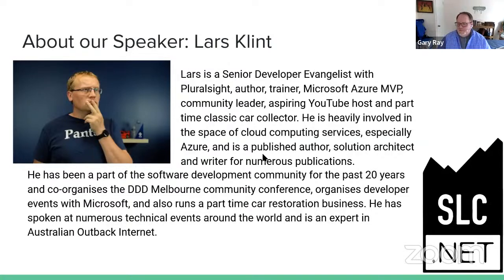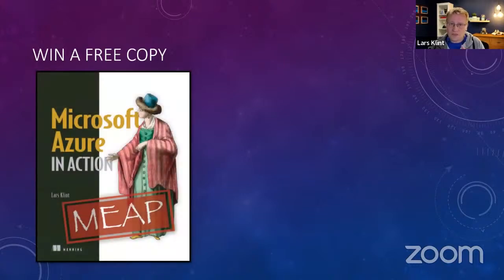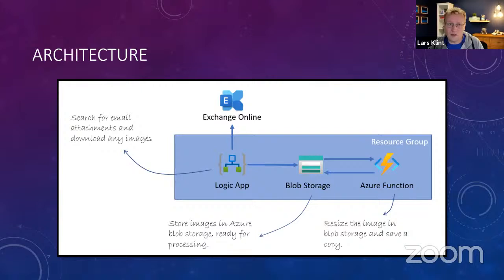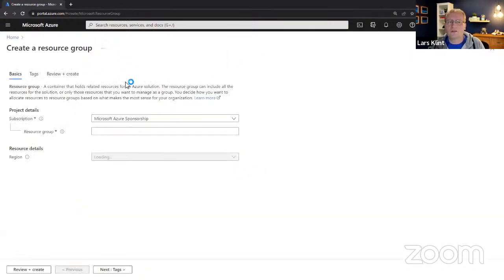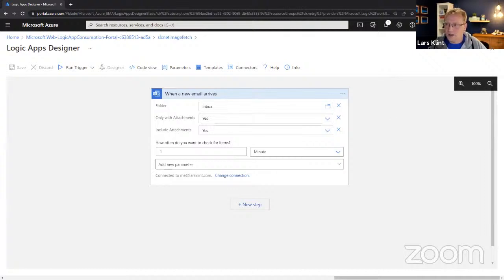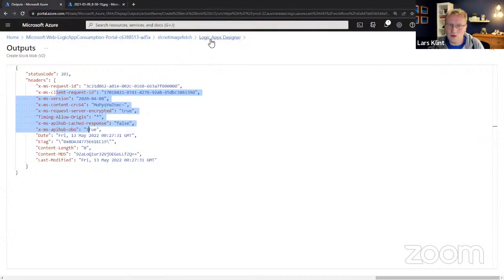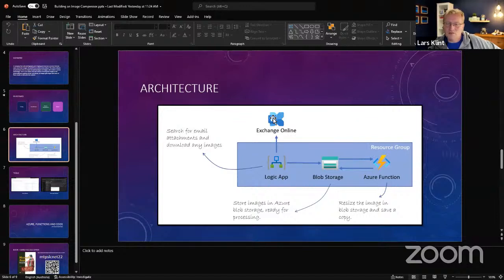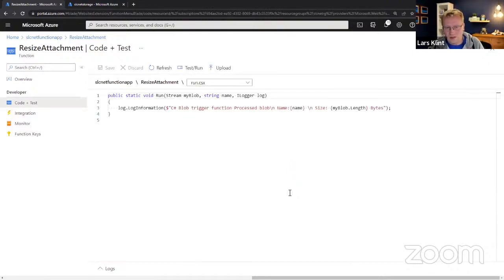SLC.NET Presents: Build an Image Resizing App With Azure - Lars Clint